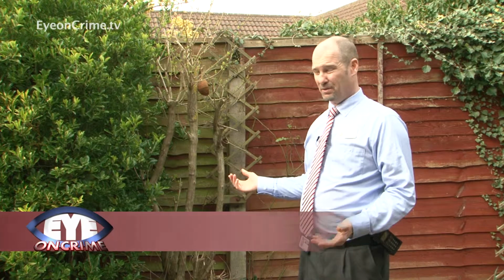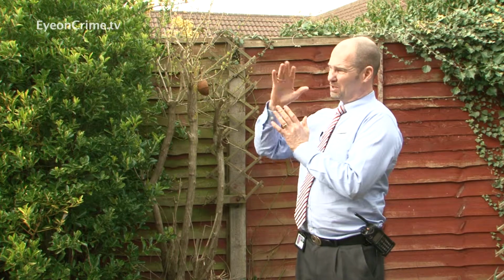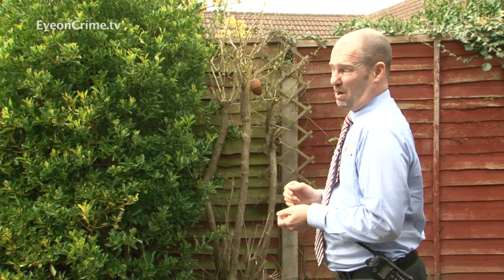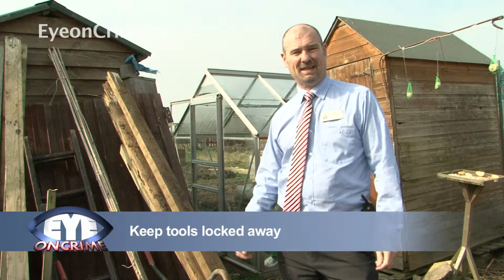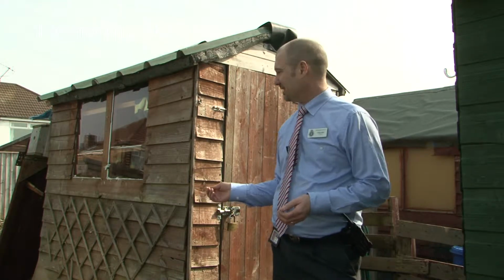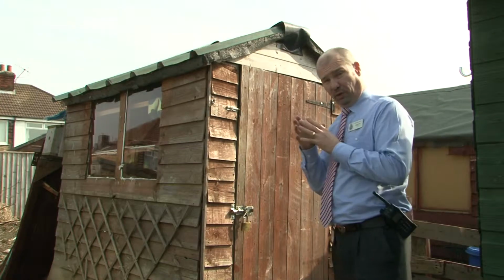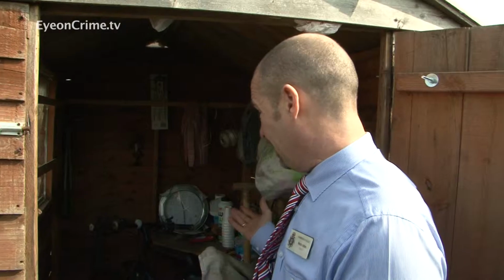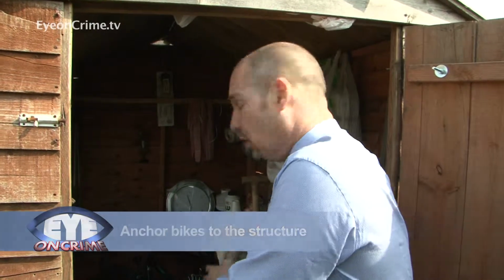How to Protect your SHED or OUTBUILDING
Advice and top tips to help you protect your garden property and your shed from PC Andy Allen, Crime Reduction Officer at Humberside Police.

To find out more, or to watch complete episodes go

If you'd like to report a crime anonymously call Crimestoppers (UK) on 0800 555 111 or go to  crimestoppers-uk.org.  Call Police (UK) Non-emergency on 101

Eye on Crime is an East Coast Pictures Productions.